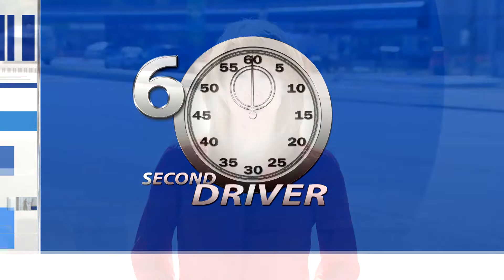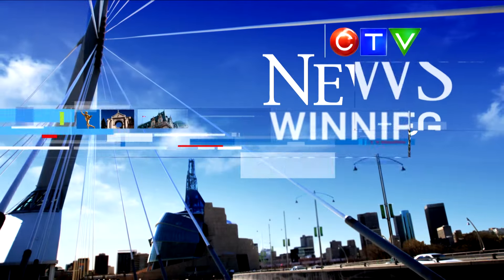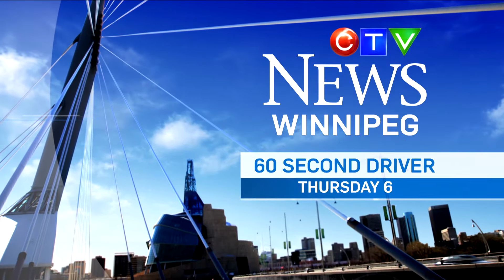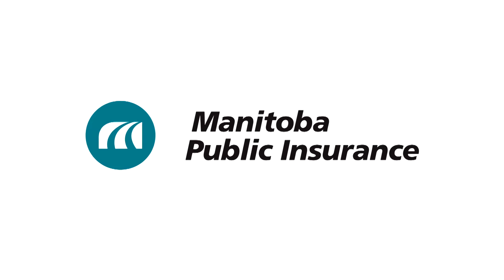60 Second Driver - Faulty Brakes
It's rare, but at some point in our driving lifetime, we may have to deal with faulty brakes. Here’s what to do if they fail completely.

Reduce your speed by taking your foot off the gas. If you have time, downshift to a lower gear to use engine compression to slow down. Turn on your flashers and honk your horn to warn other drivers.

Next, try pumping the brake pedal to see if you can build up enough pressure in the brake lines to get to the side of the road.

If pumping the brake doesn’t work, slowly pull on the parking brake (hand brake) in an on-off pumping motion while holding the release button with your thumb. If you feel the back wheels begin to lock up, release the hand brake a little, then reapply pressure.

Try to steer toward the safest path possible.

In extreme emergencies, look for something to steer into that is a little more forgiving, like some bushes or a guard rail. A curb, or a snow bank in winter, could also slow you down.

Repairing your car is a better option than a collision with injuries. Also, every parking brake is different – take the time to review the vehicle owner’s manual to determine how yours works and practice using it.